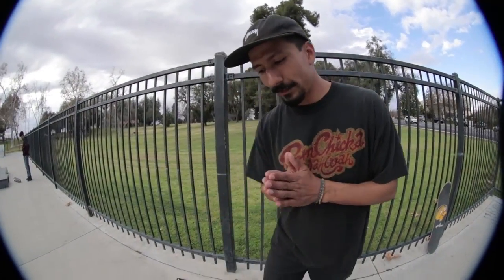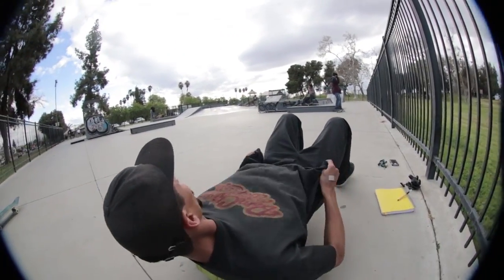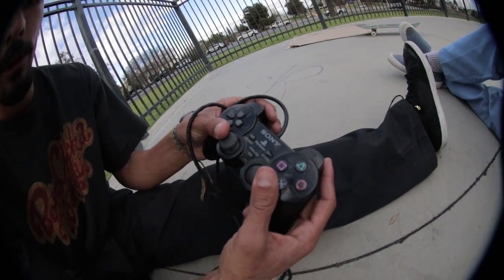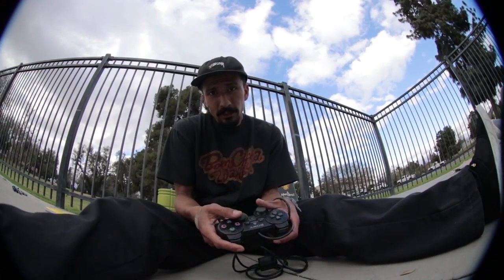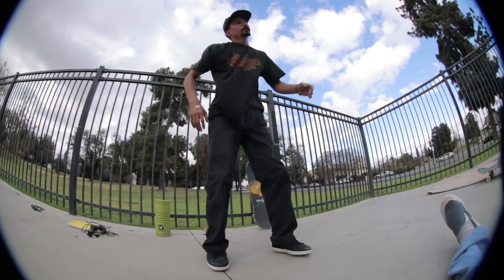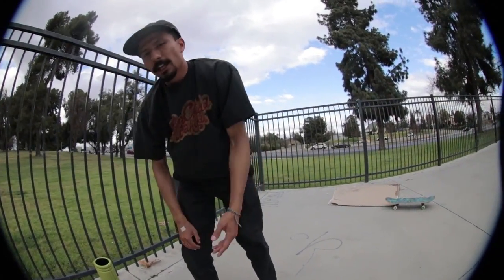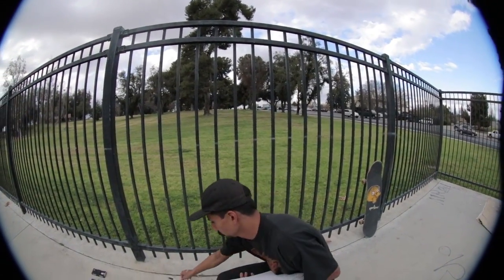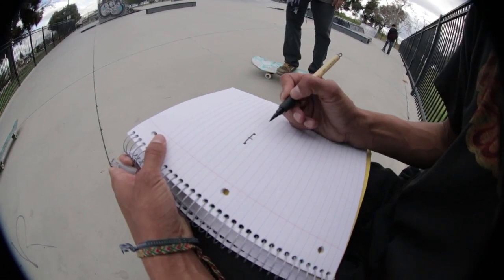Warming Up Strech's Before Skateboarding!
in this video ivan goes and talks about stretchs that will help you for injuries or warming up enjoy.